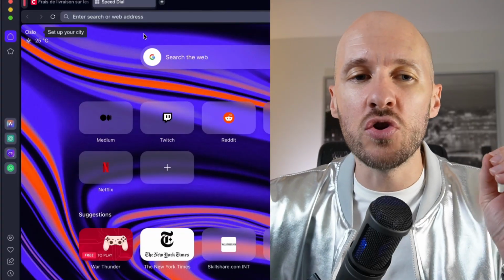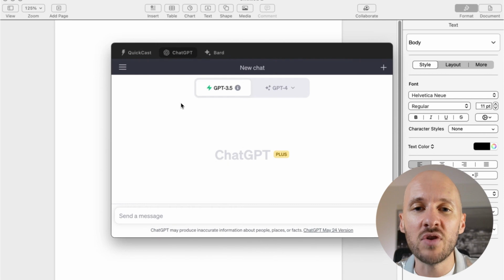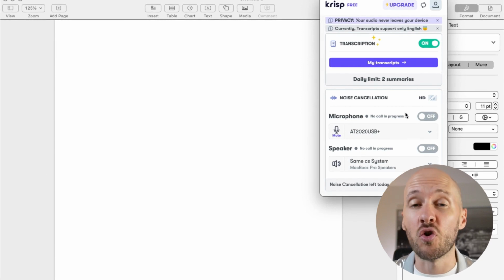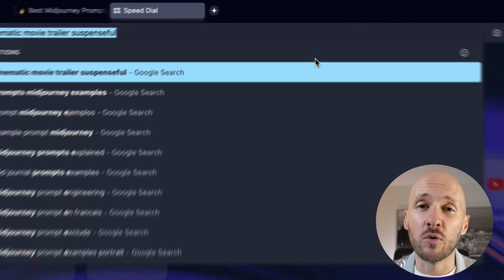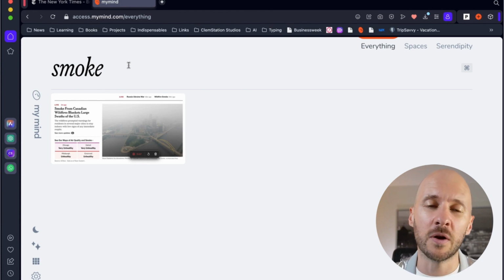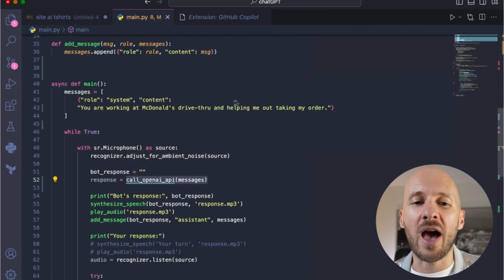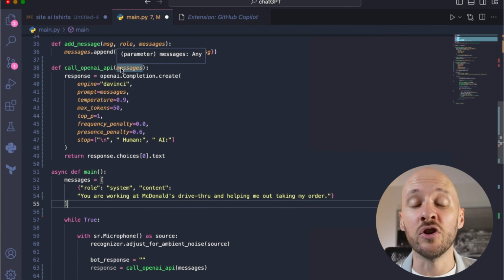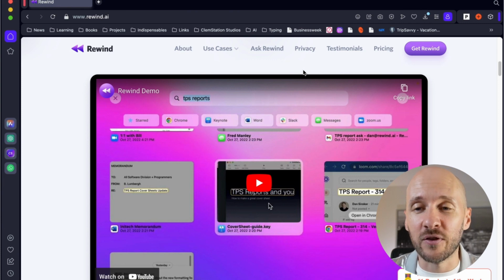7 AI tools I'm using to boost my productivity (no BS)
I’ve tested A LOT of AI Tools over the last 6 months. I’m showing you in this video the 7 tools I couldn’t live without.

I want you to find the perfect tools without spending hours and hundred of $$.